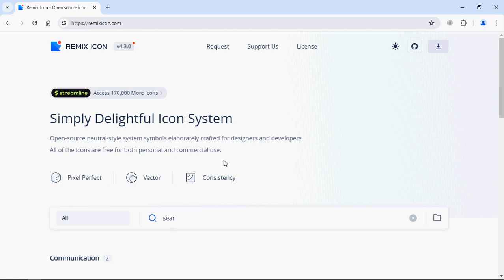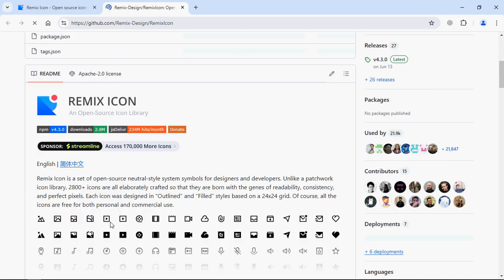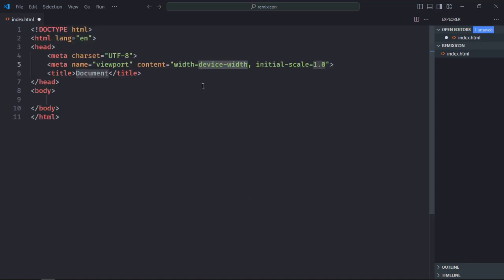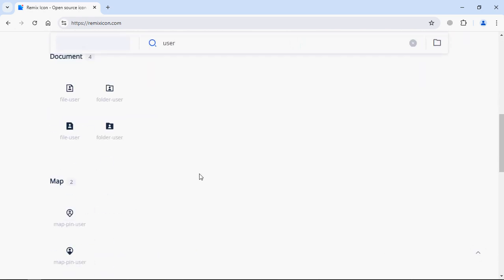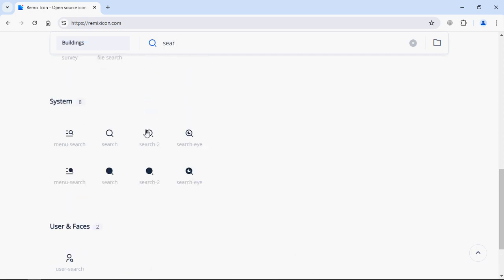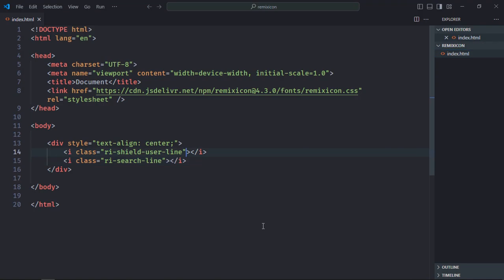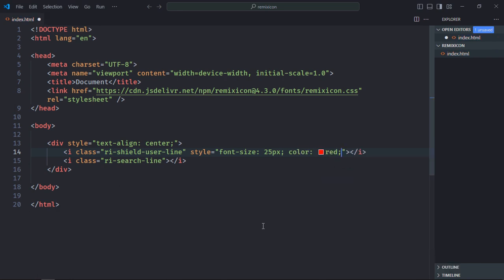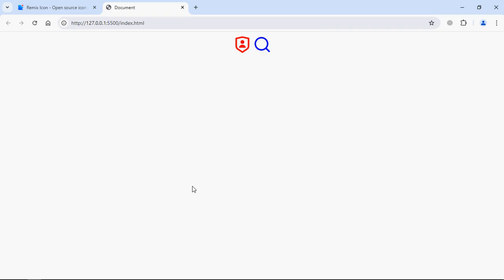How to Use Remix Icon in HTML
In this video, you will learn how to use remix icon in html. I hope you'll like the video and leave your feedback and suggestions for future web development related video tutorials.

0:00 Remixicon Intro
0:14 Remixicon CDN Link
0:31 HTML
0:52 Add Remixicon Icon in HTML
1:30 Increase Size and Change Color of Remixicon Icon
2:03 Outro